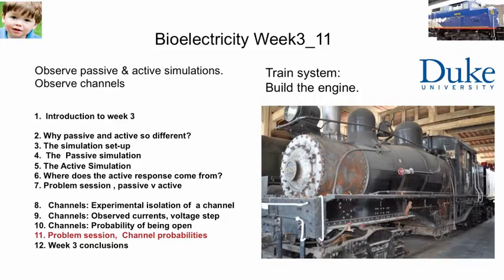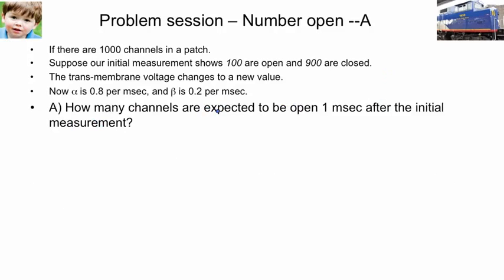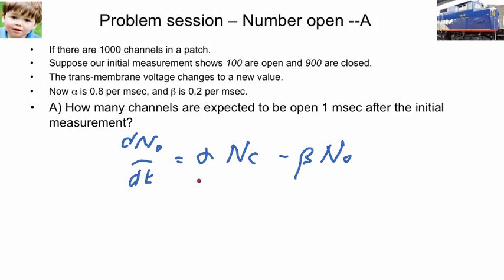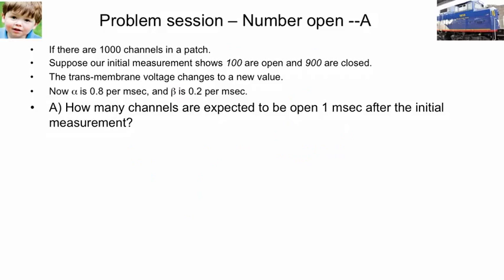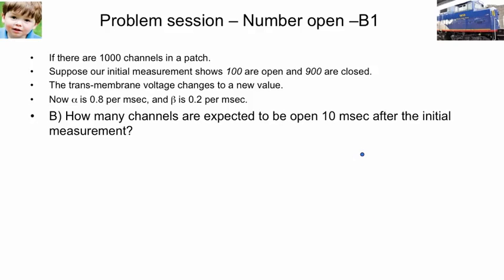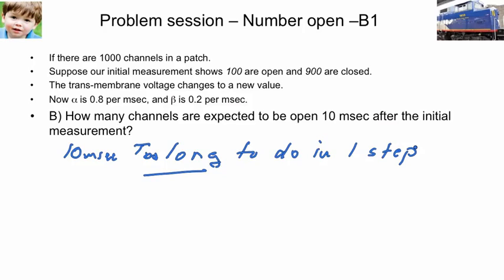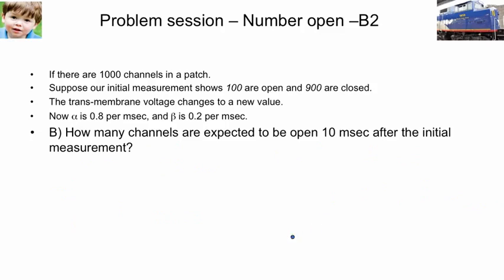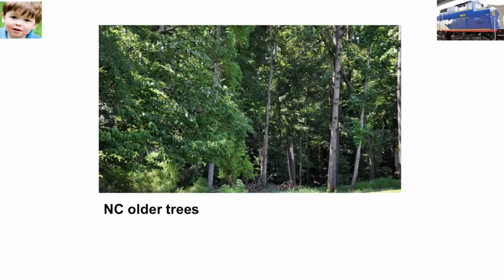3 11 11 Problem session Channel probabilities 823